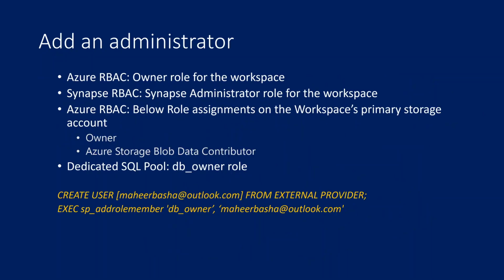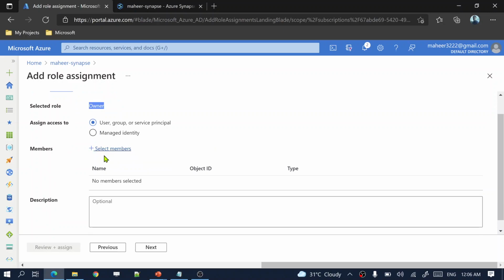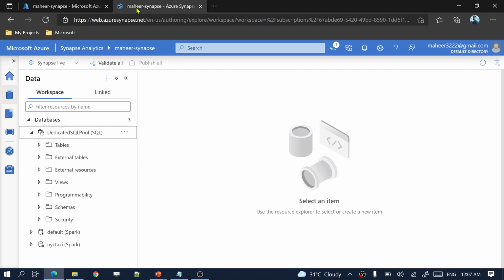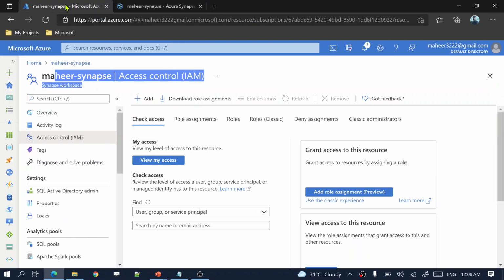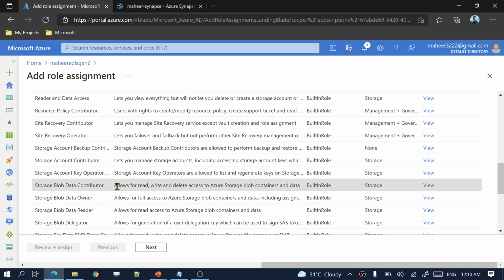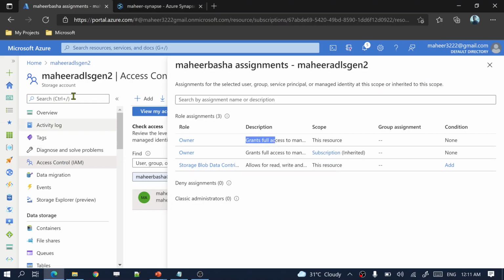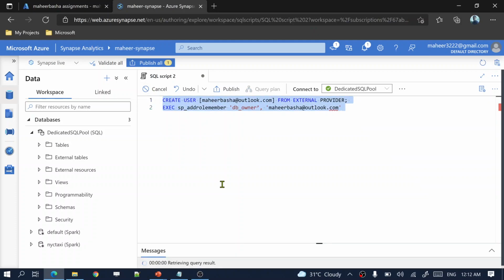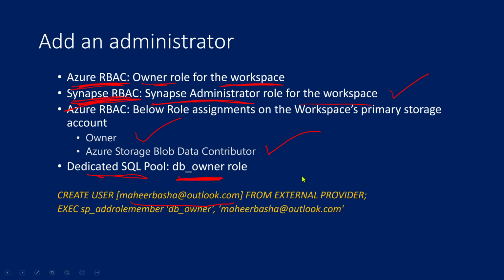10. Add an Administrator to your Azure Synapse Workspace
In this video, I discussed about how to add an administrator to your Azure Synapse Analytics Workspace.